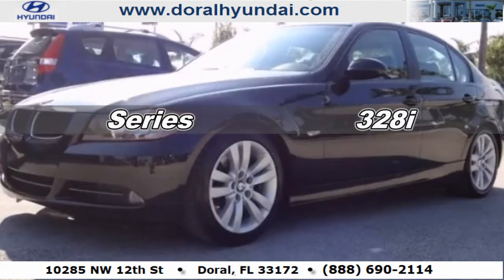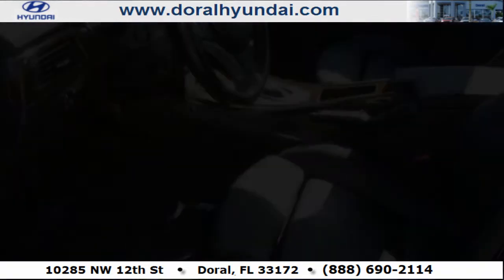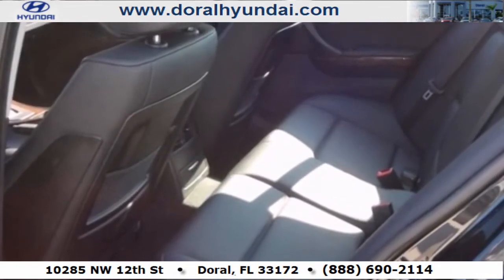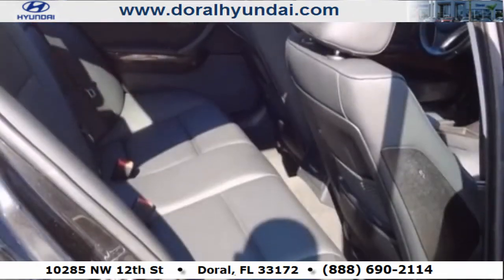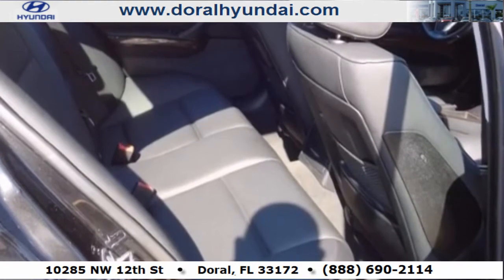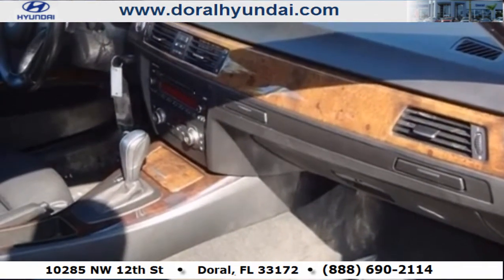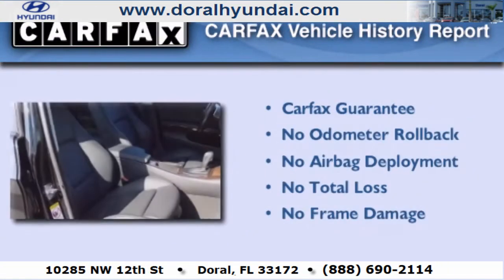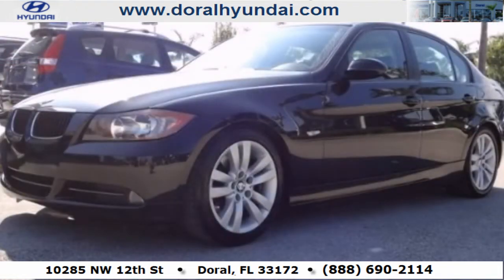Used 2008 BMW 3 Series 328i Coupe in Miami FL @ Doral Hyundai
328i, 2D Coupe, and Titanium Silver Metallic. ELECTRIFYING! All the right ingredients! If you want an amazing deal on an amazing car that will keep you smiling all day, then take a look at this fun 2008 BMW 3 Series. New Car Test Drive called it "...among the sportiest, most enjoyable cars in a class full of good cars. All remain benchmarks for overall performance, and none exacts a significant toll in efficiency, practicality or comfort..." You, out using this talented 3 Series, would be much better than it sitting here, idly on our lot. It does everything so well, except be lazy. Come help it! Awarded Consumer Guide's rating of a Premium Compact Car Best Buy in 2008.

Doral Hyundai
10285 NW 12th St
Doral FL, 33172